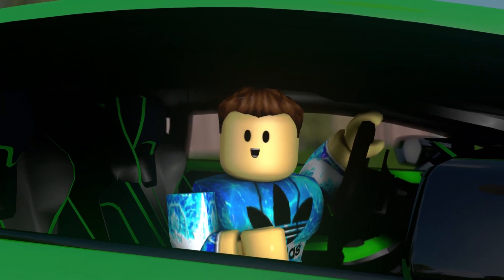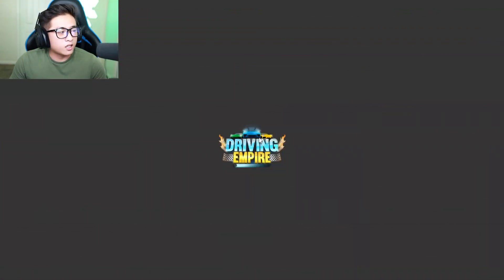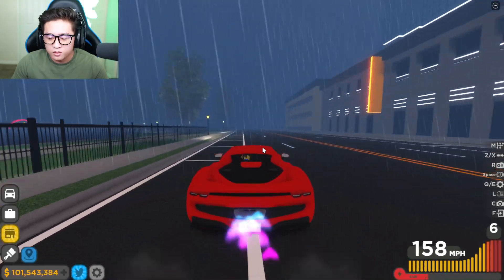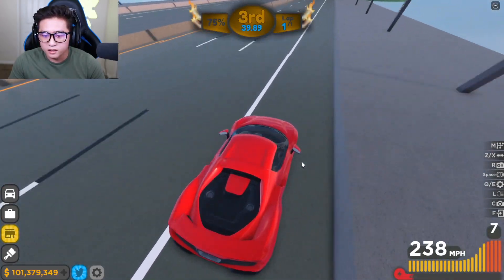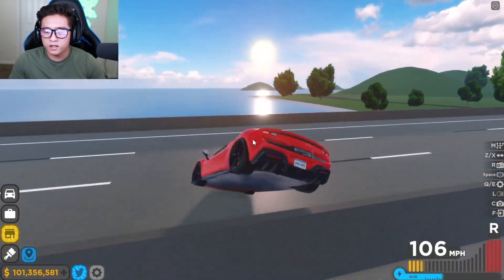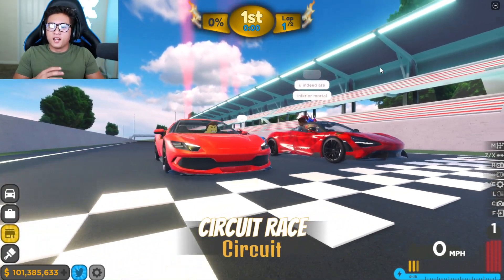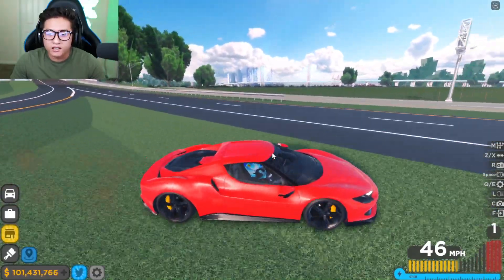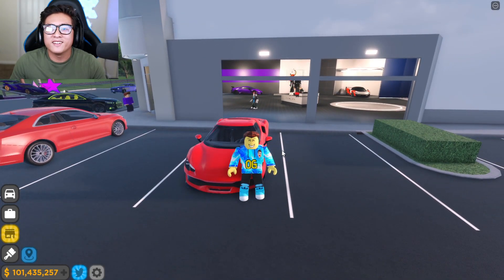NEW CAR IN DRIVING EMPIRE!!! FERRARI 296 GTB FULLY UPGRADED!